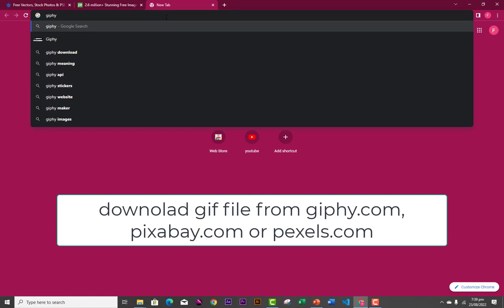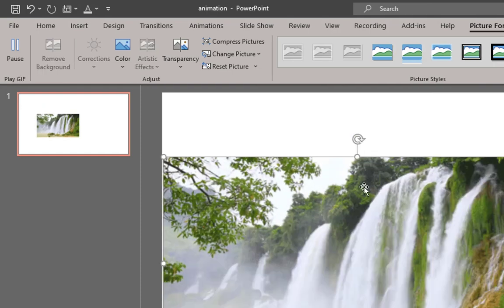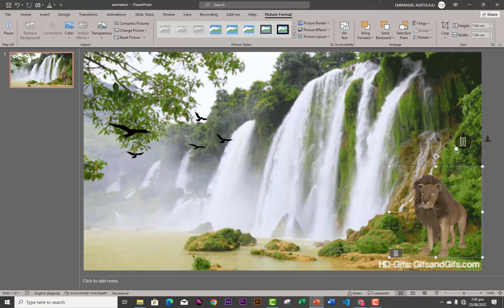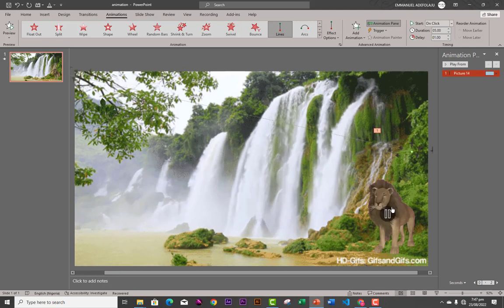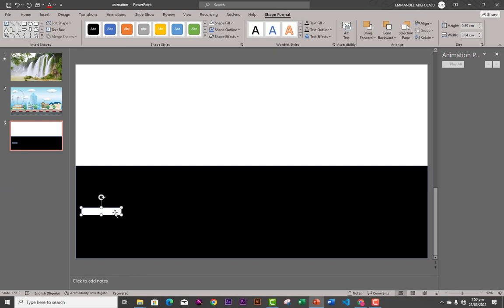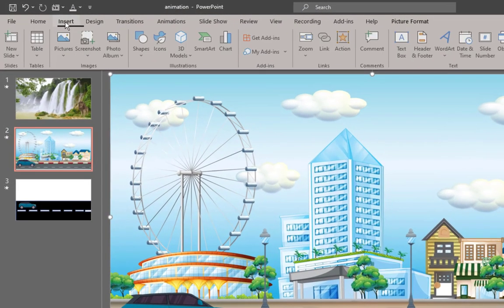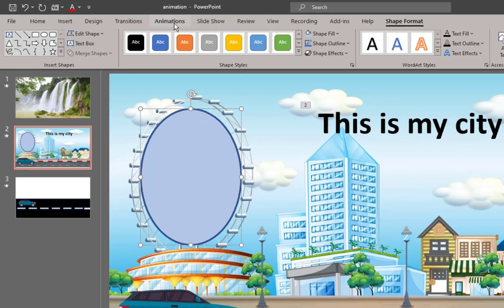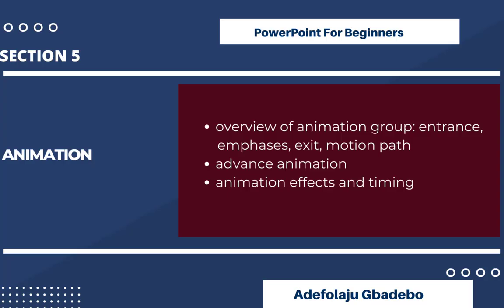LEARN ANIMATION IN MS POWERPOINT